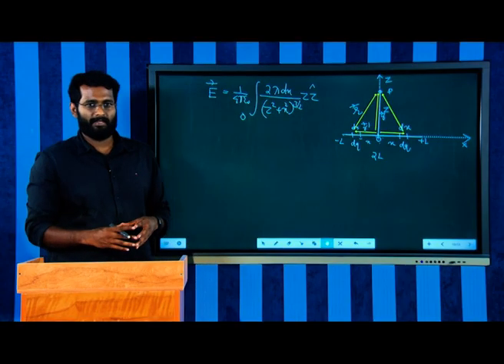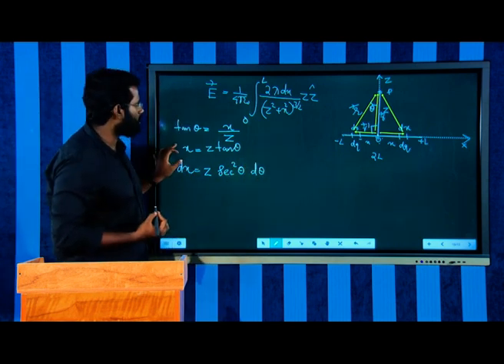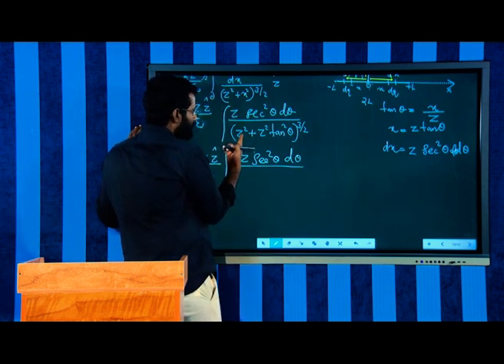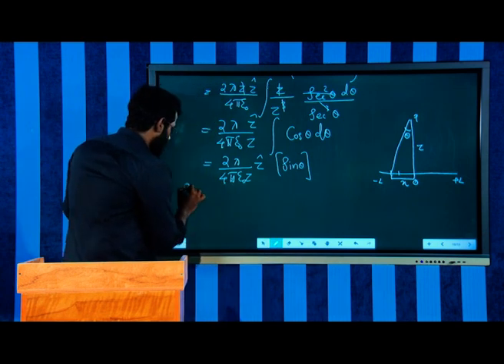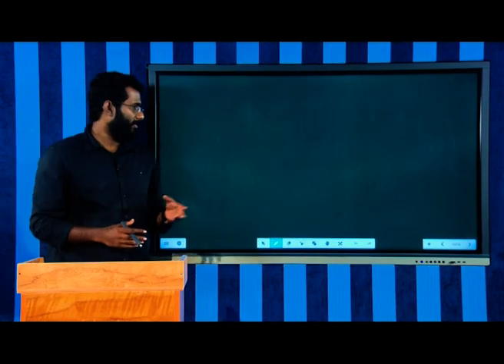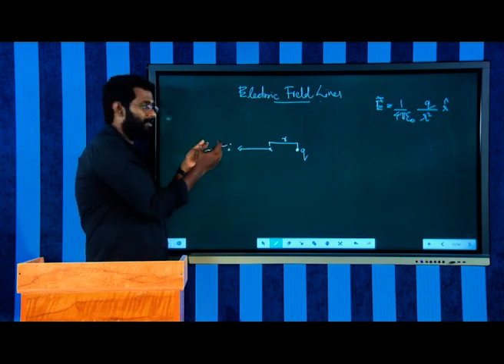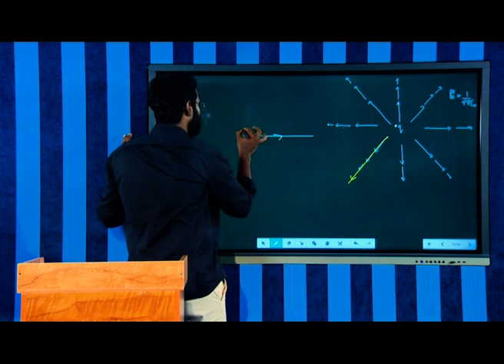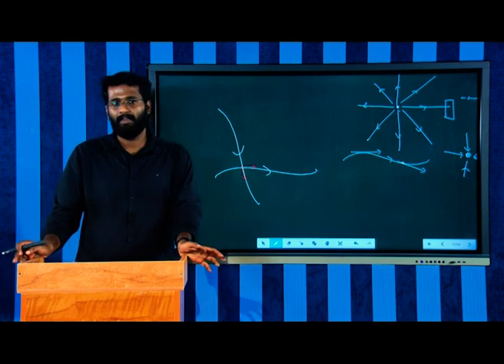Electric Field Lines 1